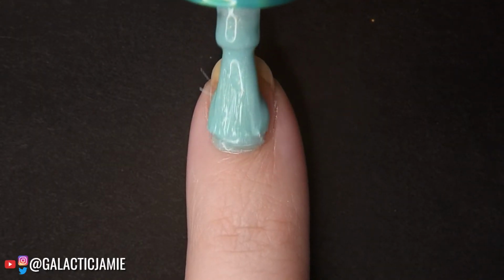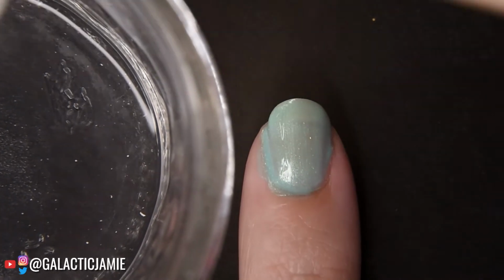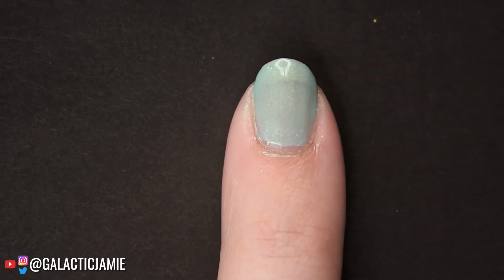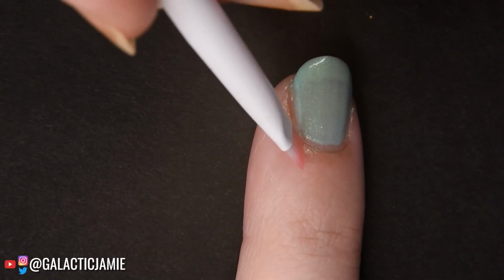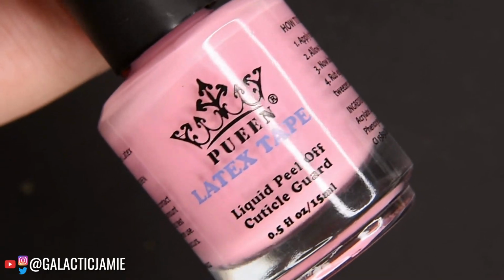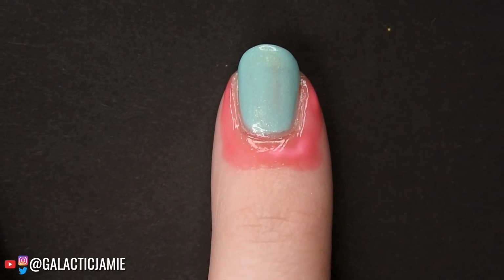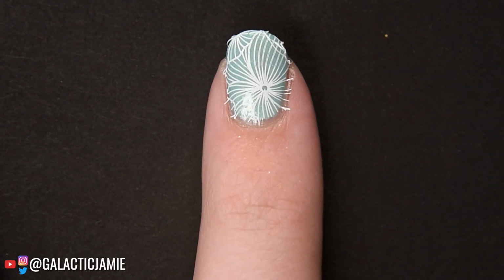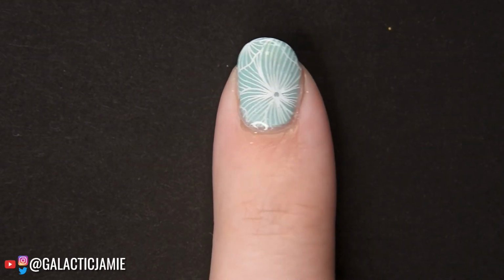How Clean Up Your Manicure To Look Salon Quality -- GALACTIC JAMIE -- HOW TO NAIL BASICS SERIES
This is the fifth video in my new How To Nail Basics series. Each video will focus on a different topic for people who are new to painting their nails or who need a refresher on manicure basics. I'll be posting tips and tricks I use to get the best looking manicure.

This week, I show you two techniques for cleaning up around your nails when painting at home. I show you how to use a clean up brush for nail polish. I also show you how to use liquid latex when painting your nails. These are the steps I follow while painting my own nails! I hope this helps you achieve a quality manicure at home.

Hi! I'm Jamie and I am obsessed with all things outer space and all things nail polish! I love to learn and I'm so excited to share what I'm learning with you all on Youtube. On my channel, Galactic Jamie, I share a weekly video discussing something new I am learning about outer space, (like our galaxy, celestial objects, nebulas, different planets, etc.) and something new I'm trying with my nails (like nail polish swatches and reviews, nail art tutorials, or general manicure tips and tricks!).

I try to post a weekly video on Tuesday.

Have a stellar day! :D